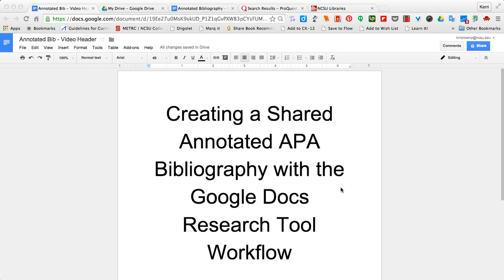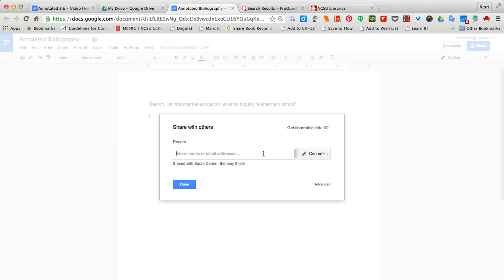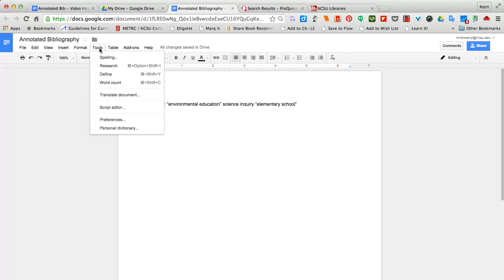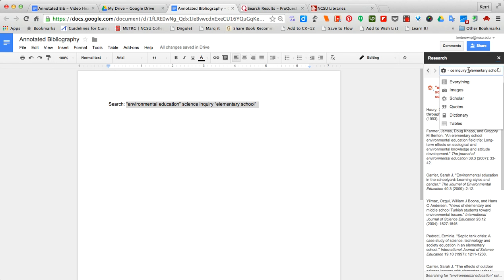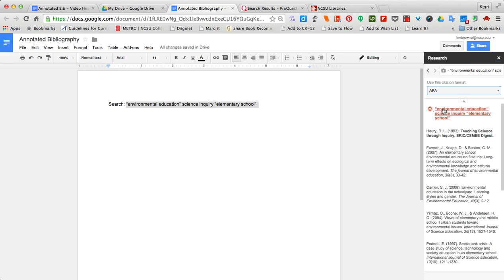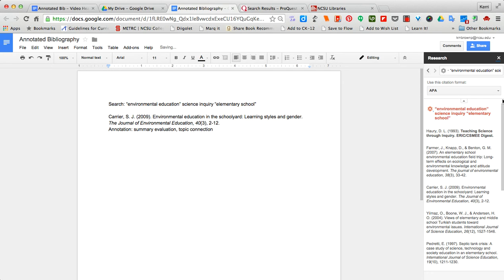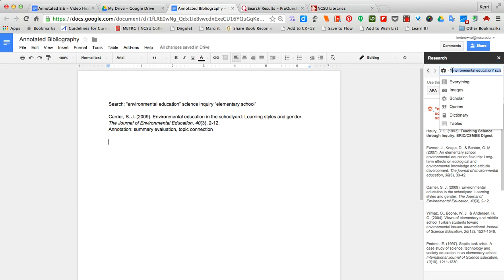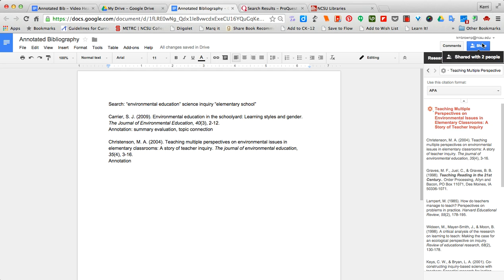Annotated Bibliographies in Google Docs.webm